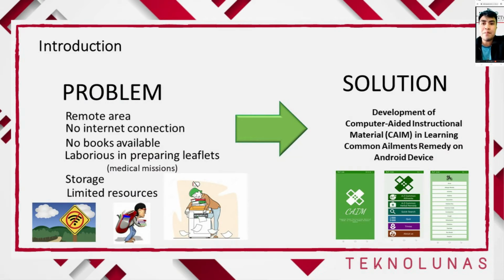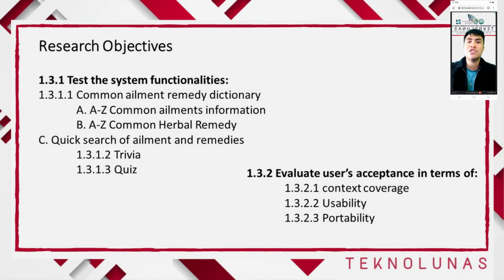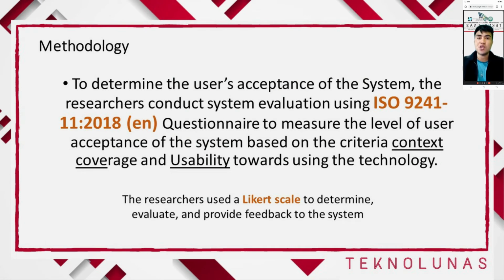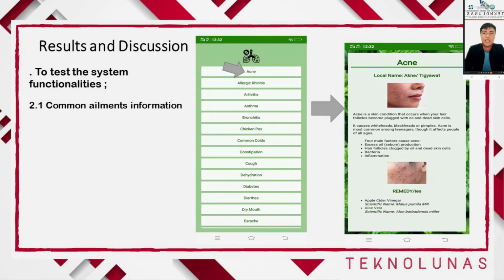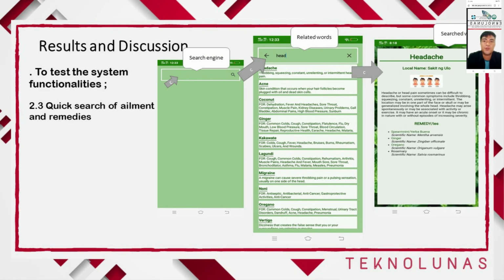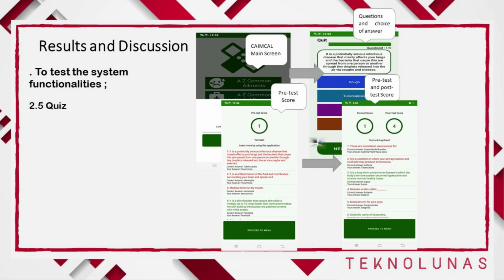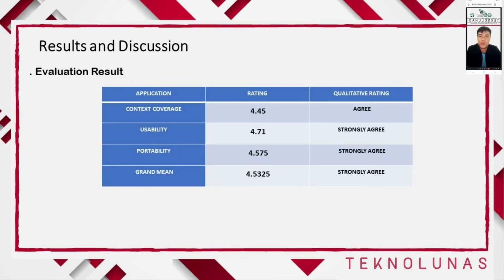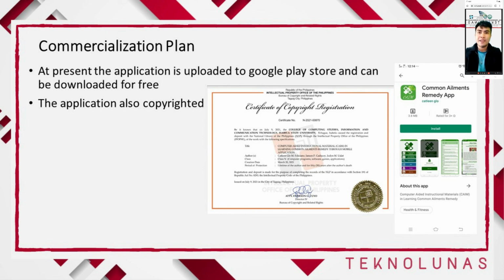Computer-Aided Instructional Material (CAIM) in Learning Common Ailments Remedy on Android Device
Teknolunas   Research Presentation